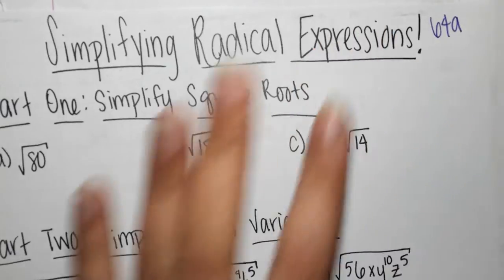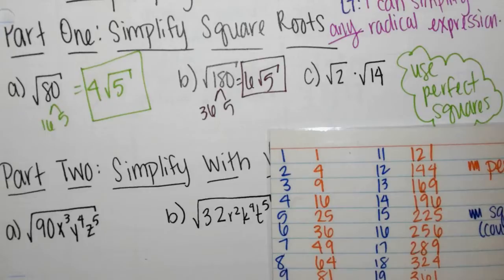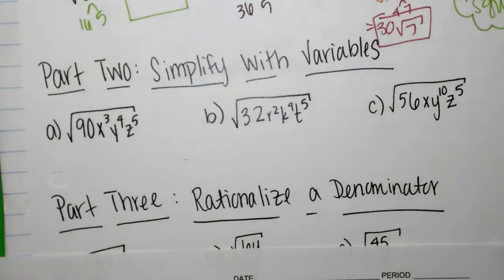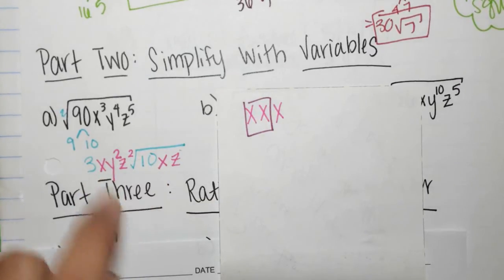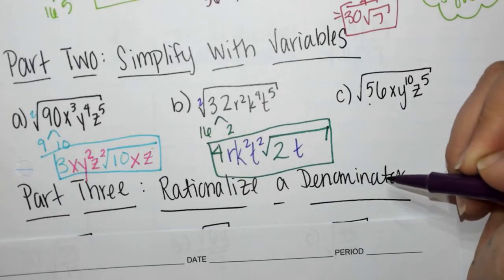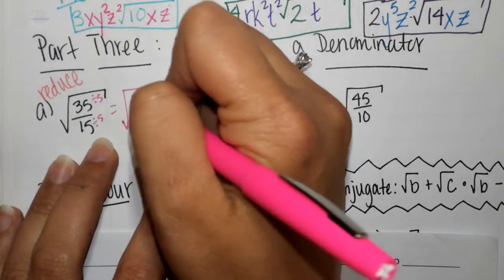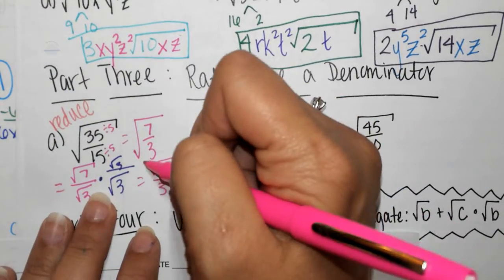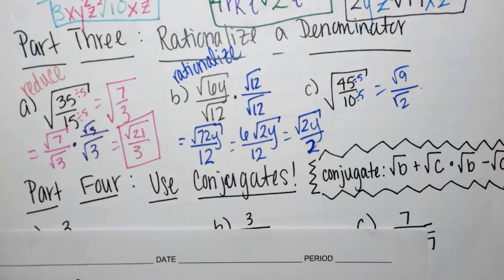5 11 17 3rd simplify radicals